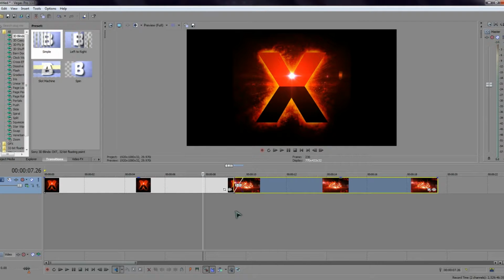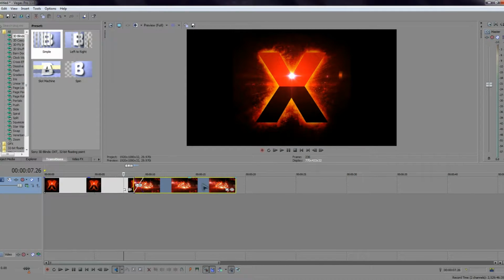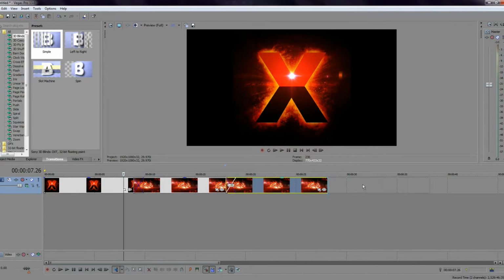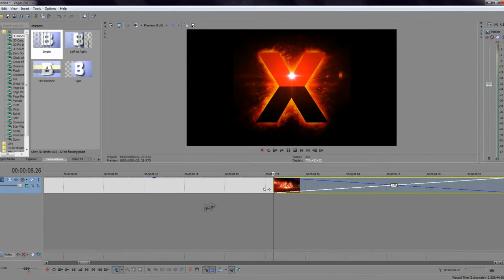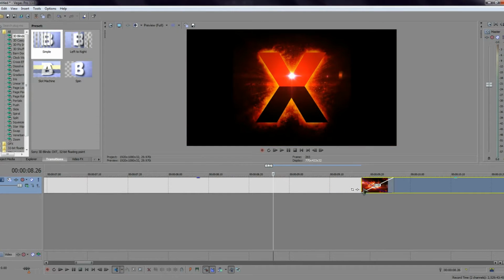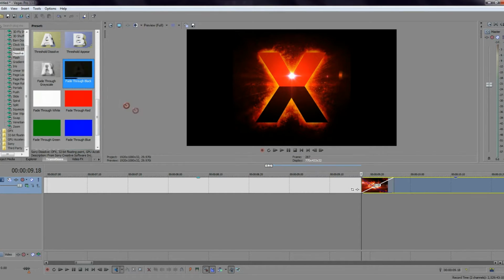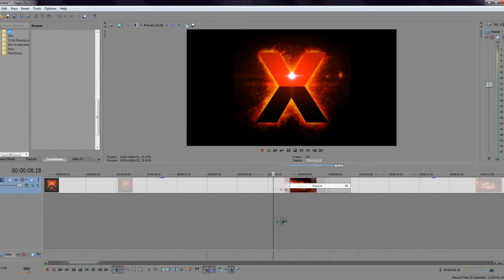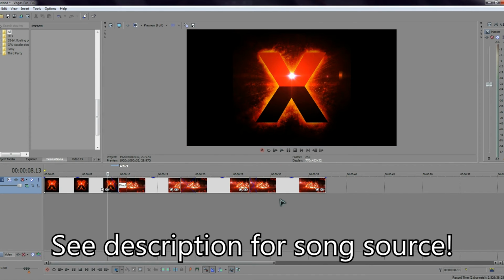How to use transitions in Sony Vegas 13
In this video I show you how to use transitions in Sony Vegas 13 as well as alternatives methods for making transitions,